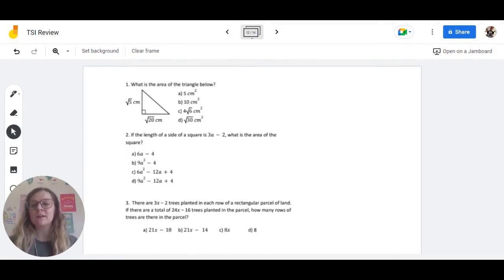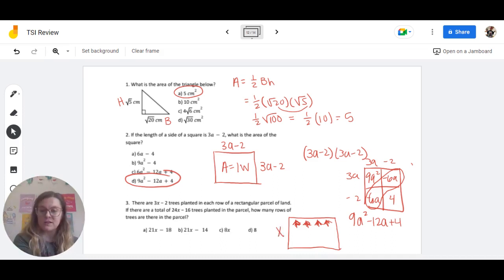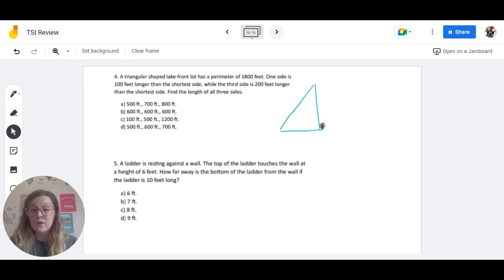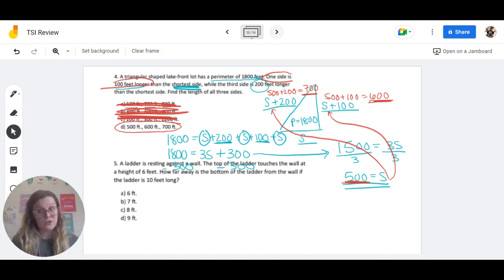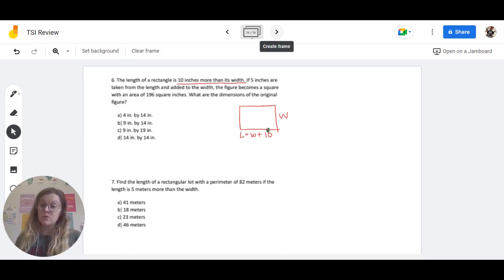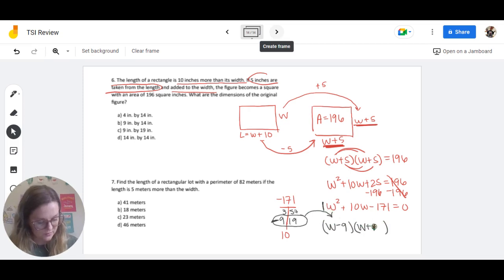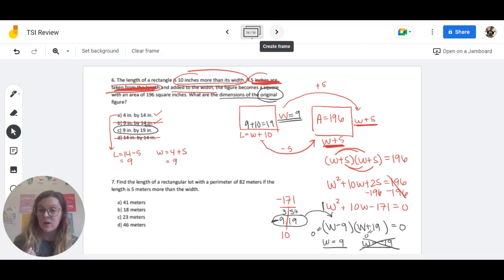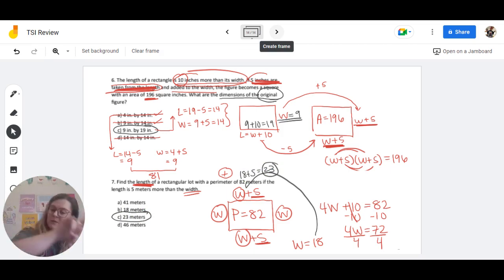TSI Review - Section 5 (Geometry)